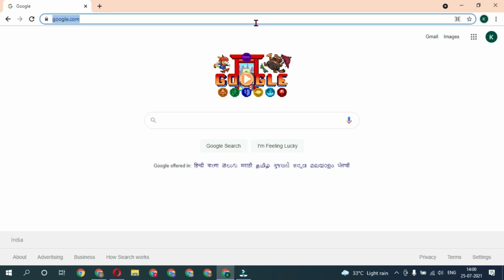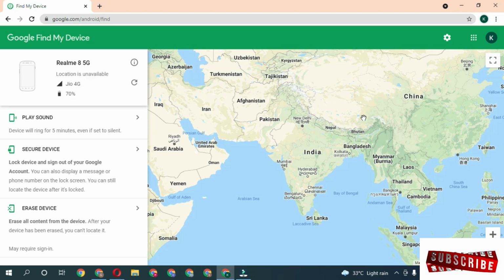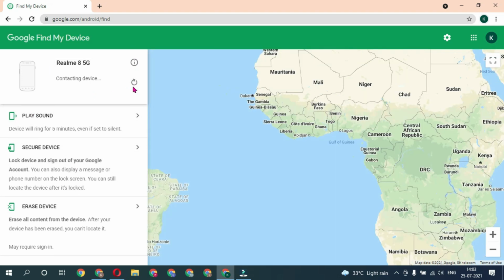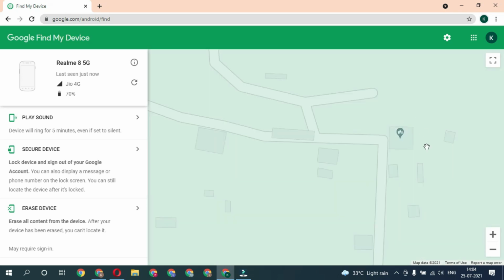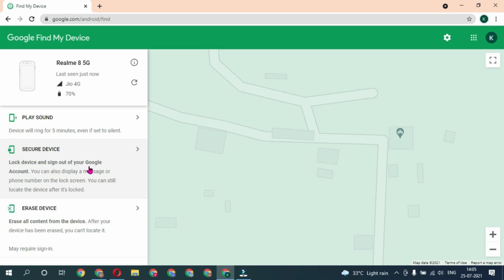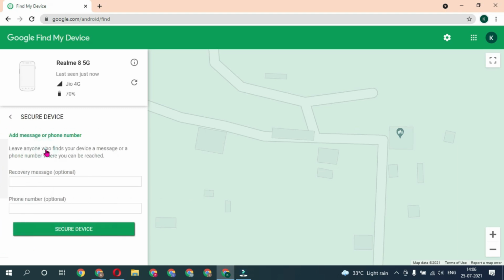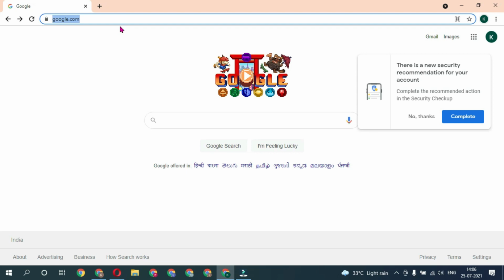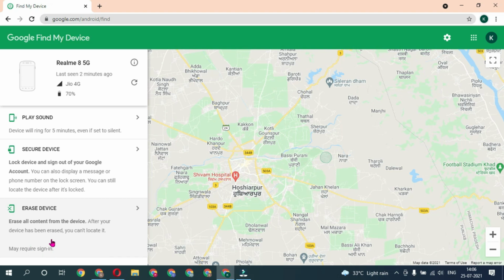how to track the lost phone| how to track the lost phone location| how to erase data from lost phone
Hello friends in this video I am going to share you some tips and tricks how to track your lost phone and how to check out the geo location of your lost phone. You can ring a bell on silent mode phone, secure your lost phone with new password so that data can be protected and you can also erase all your phone data remotely of your lost phone. you can also check your phone iemi number by using this method. so for more information watch video till end.

location Tracker Queries:-
how to find out location of your lost phone
how to track the lost phone
how to track the lost phone location
how to erase data from lost phone
how to track the location
how to track the location of a mobile phone
how to track the location of a switched off phone
how to track the location with mobile number
how to track the location of a mobile phone using imei number
how to track the location of a mobile phone number
how to track the location of any mobile number
how to track the location of a mobile phone with imei number
how to check the location of a phone number
how to find out the location of lost mobile phone
how to track stolen phone
how to track stolen phone location

Data erase queries:
how to erase data from lost phone remotely
how to erase data from find my device
how to erase data
how to delete data of lost phone
how to delete data of lost android phone
how to delete all data from lost android phone
how to delete data of lost phone remotely
how to delete data of stolen phone remotely

how to ring a bell on silent mode mobile phone
Thanks